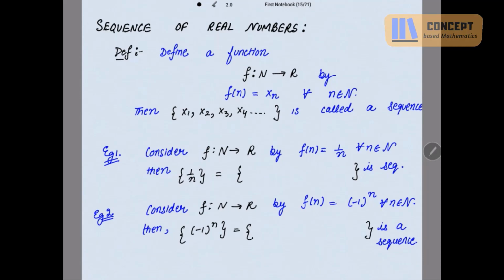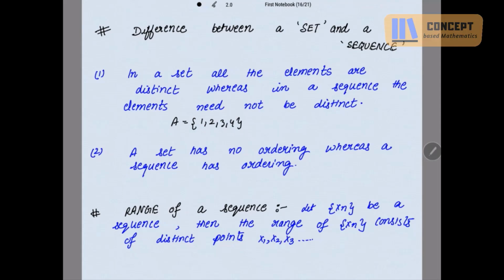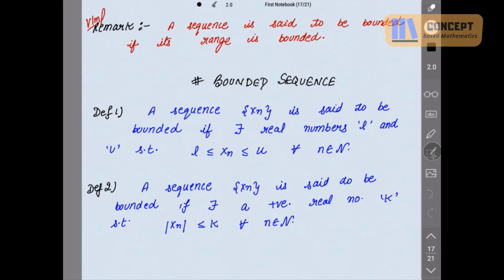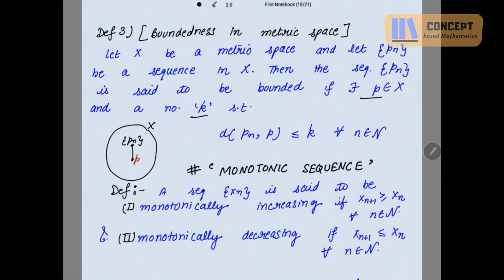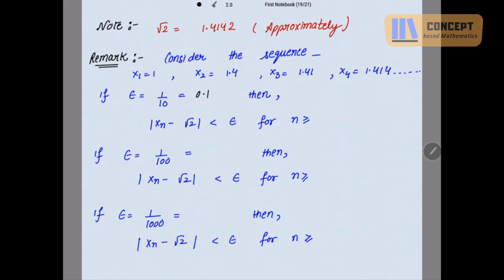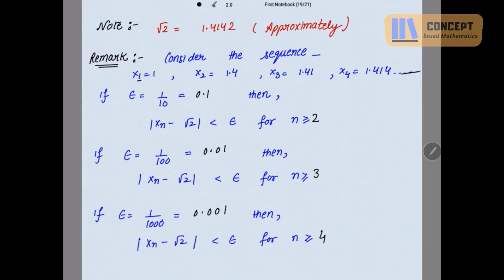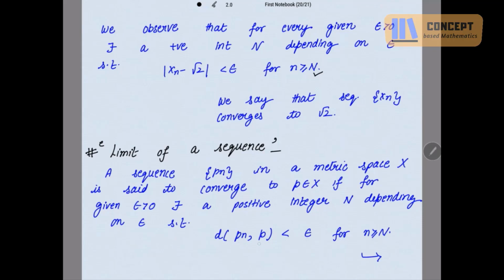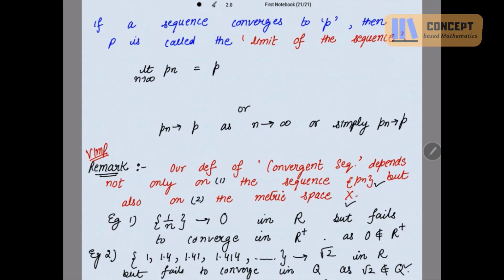Sequence of Real Numbers and Types of Sequences